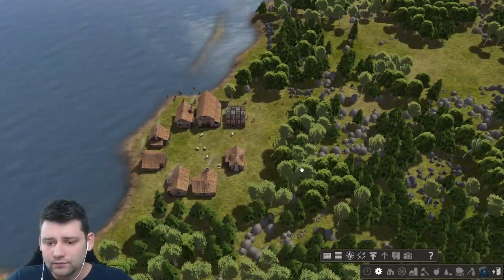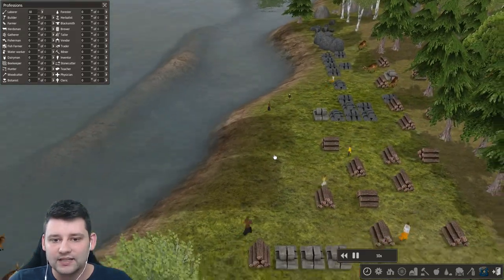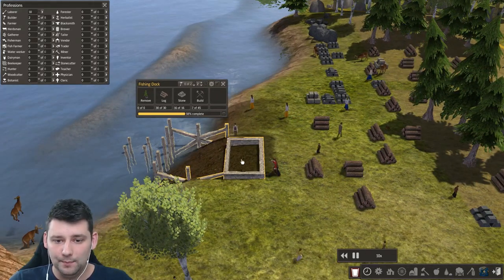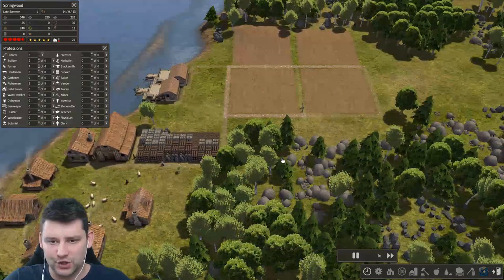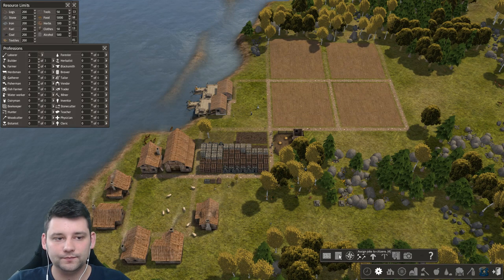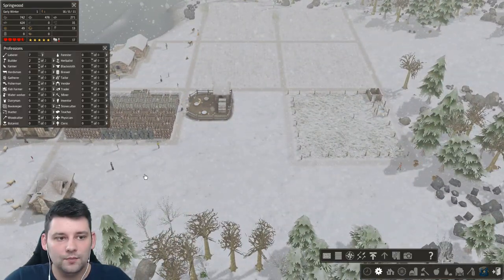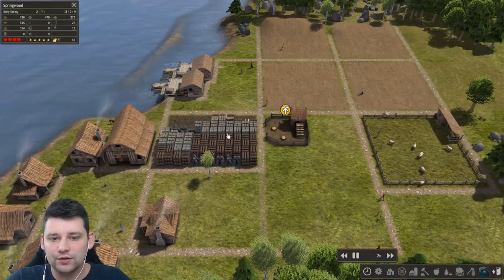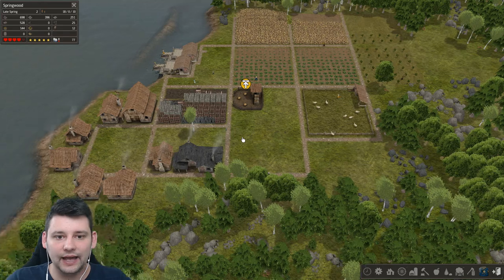Banished Modded #1 - BRAND NEW WORLD